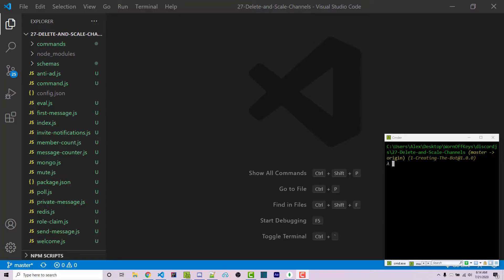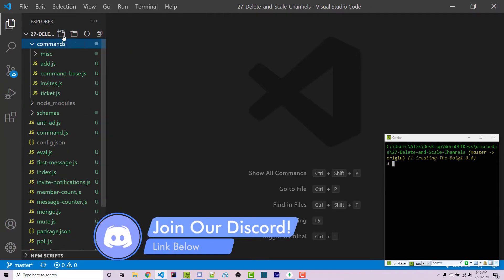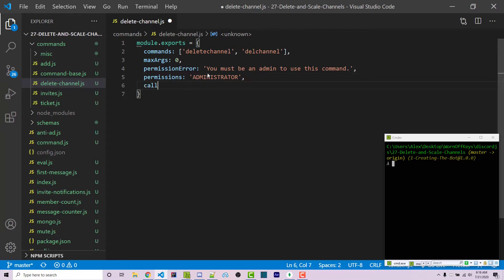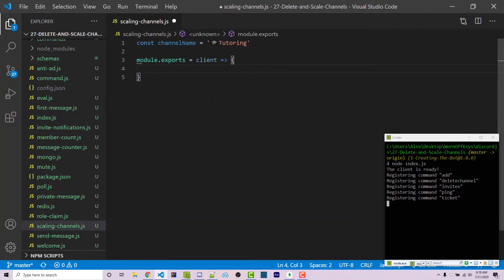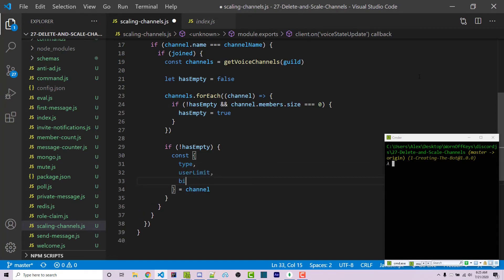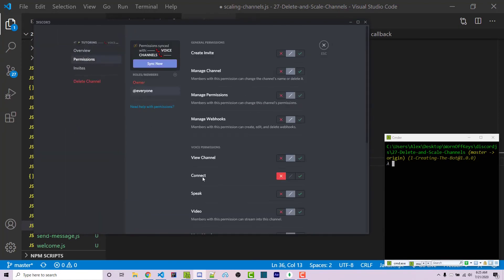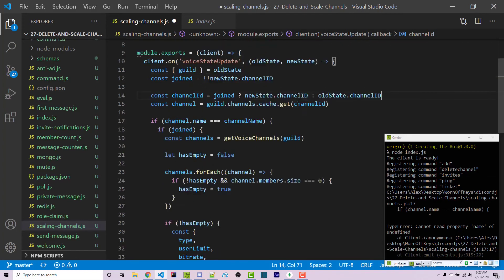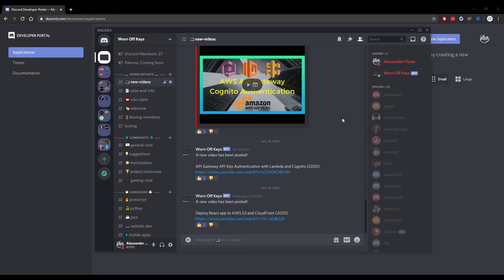Discord JS Delete and Scale Channels (2020) [Episode #27]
🕐 Timestamps:
00:00 Introduction
00:30 Creating the delete channel command
02:08 Automatically creating channels
09:04 Automatically deleting channels
10:15 Outro